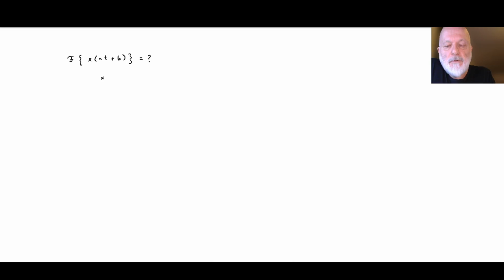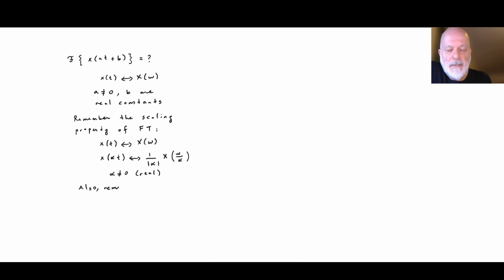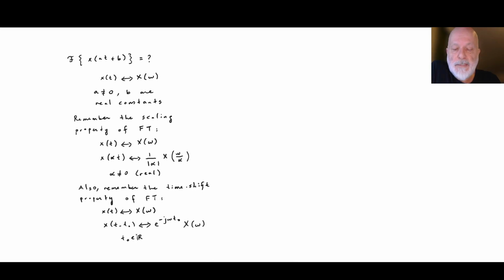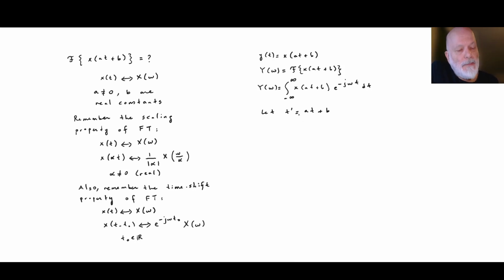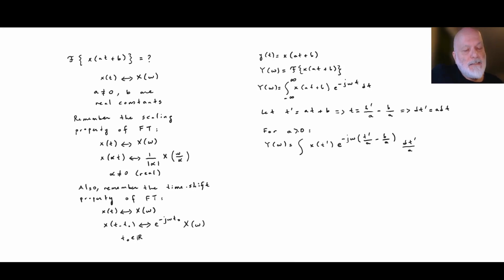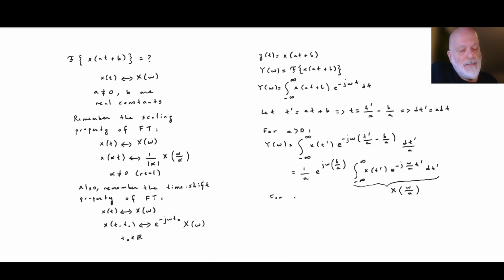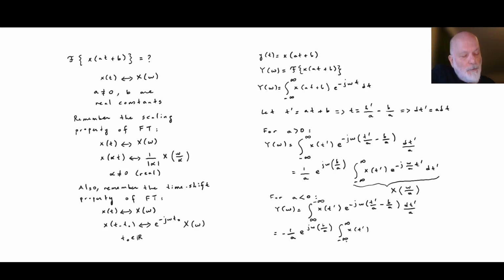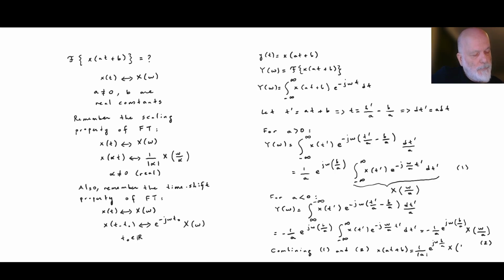26 Fourier Transform of x(at+b)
Fourier transform of x(at+b) (scaled and time-shifted version of x(t)) is calculated.